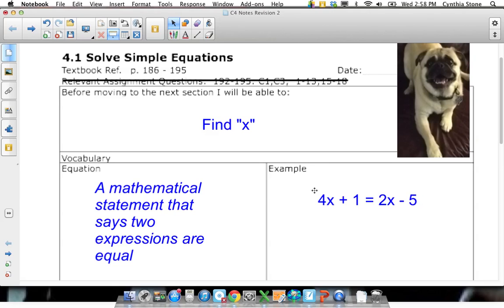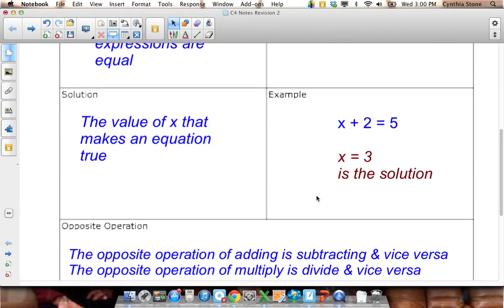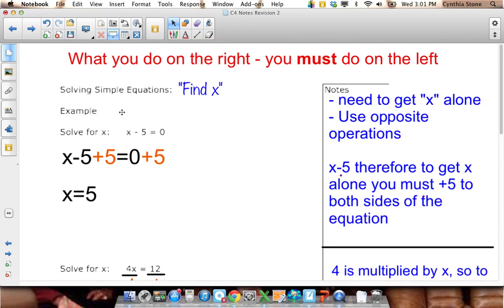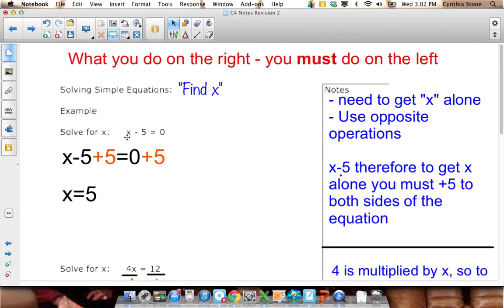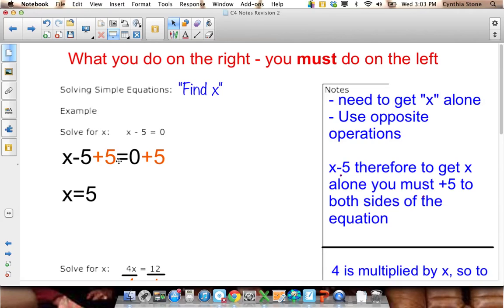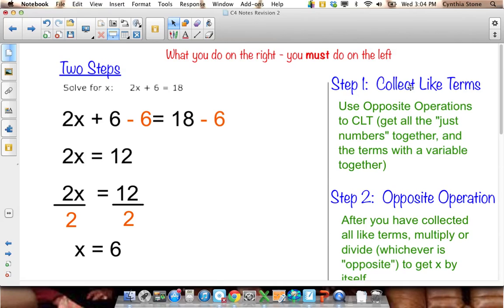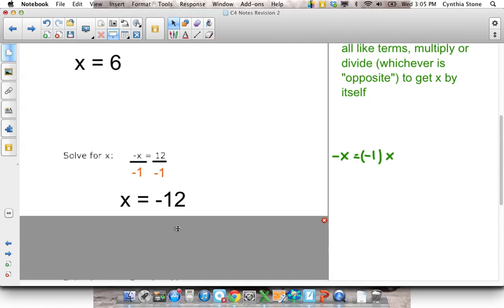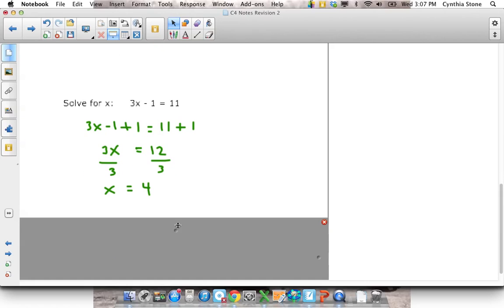4 1 Note